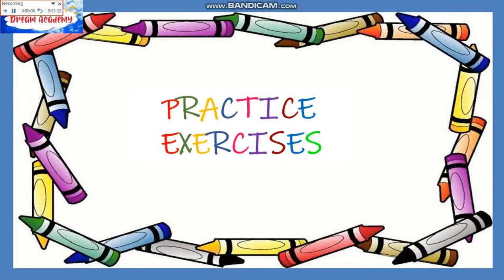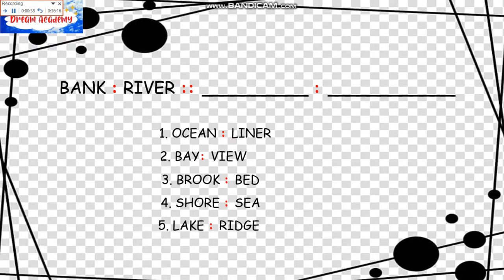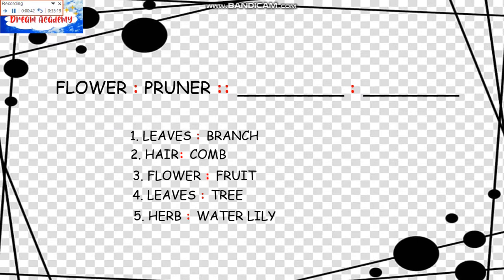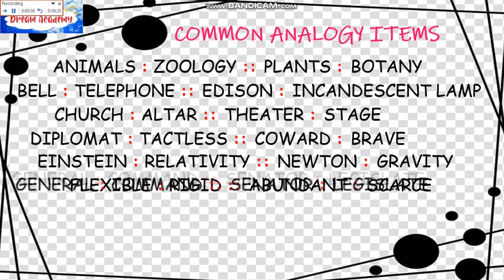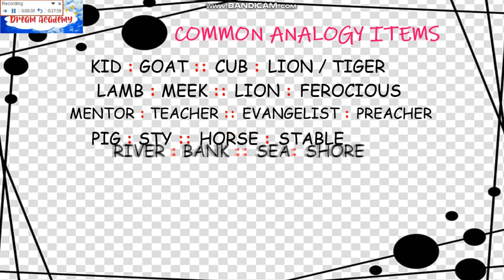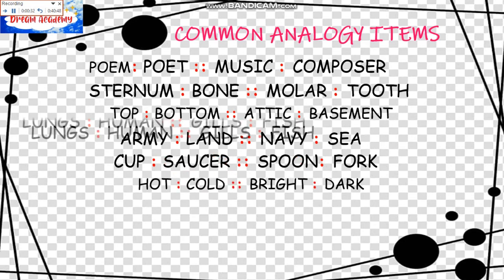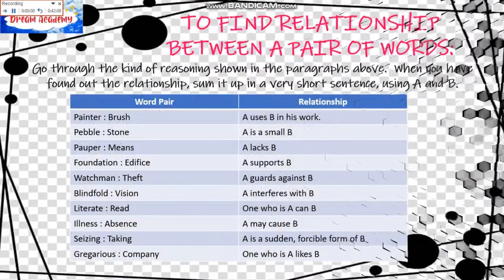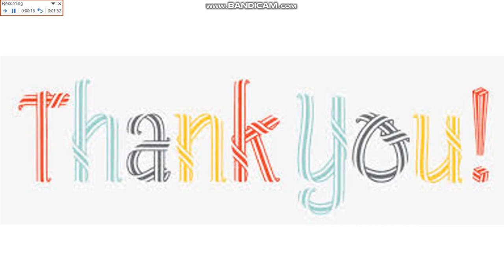HOW TO SOLVE ANALOGY or VERBAL REASONING QUESTIONS PART 3 | POINT BY POINT TACTICS | DREAM HEADSTART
In this last part of the introductory series on how to solve analogies or verbal reasoning questions, we will find common analogy terms and we shall try to figure out the relationships established in every reference pair of words.  You can always go back to the following links for revision or review of concepts:

Let's join hands as you embark in your journey to success!
Here's wishing you all the best!